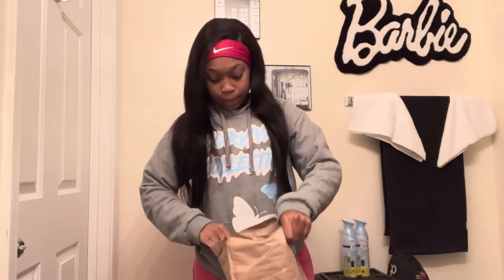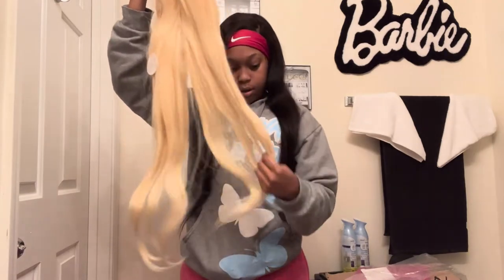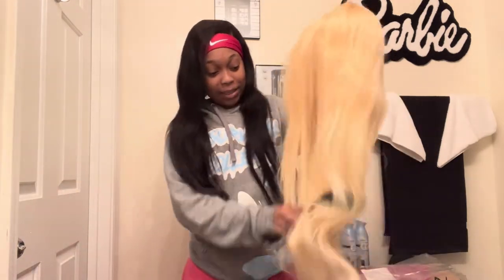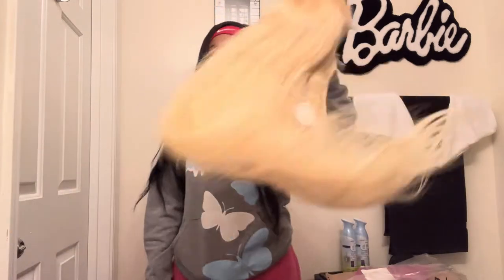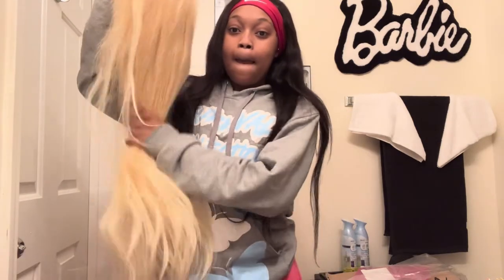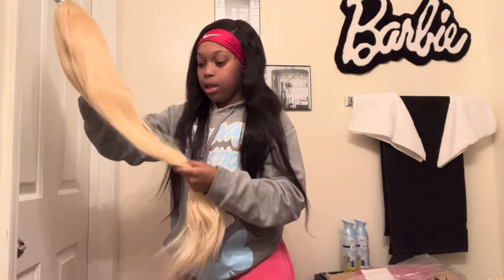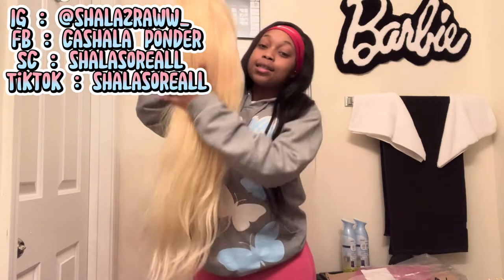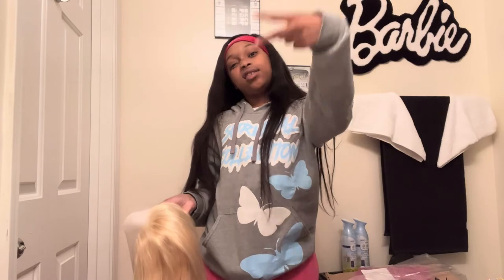$271 FOR THIS HD TRANSPARENT 613 WIG IN 32 INCHES 😱 | Aliexpress Wig Review 2022